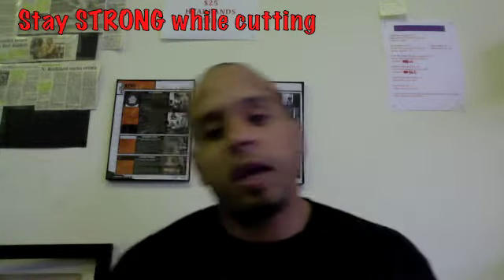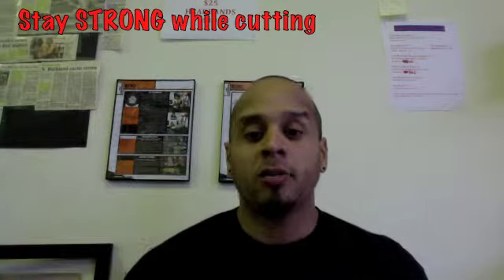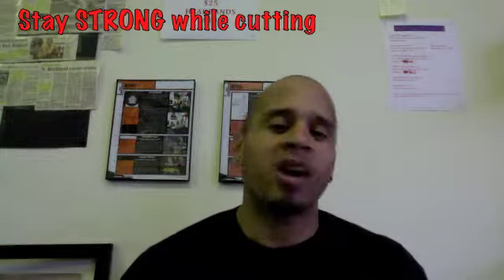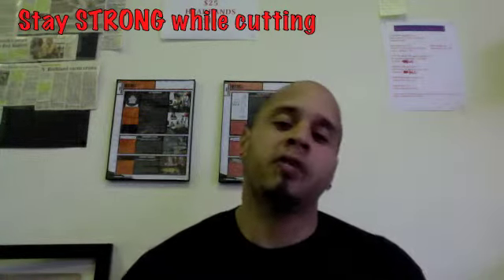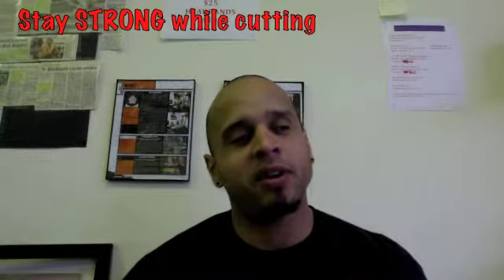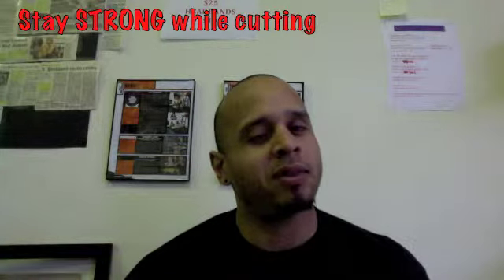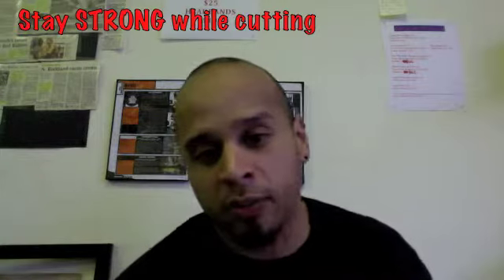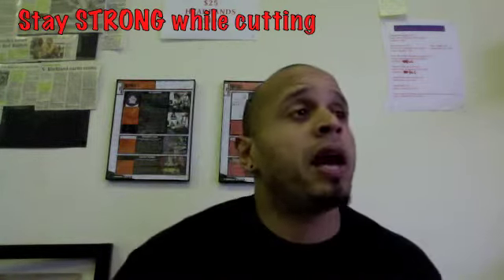Keep STRENGTH While getting Lean???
Here's 2 quick things to put into training to keep strength while cutting to get leaner.

Add: Fastest walks in the morning(4x-5x wk)  and (3x wk)sprint intervals after your strength sessions.These will dot he trick, try it out for 3-4 weeks and see the results for yourself.

Still do your normal strength training to keep your numbers up and not lose anything.